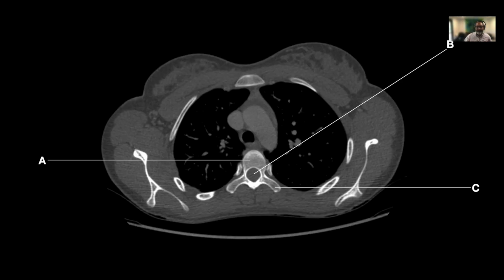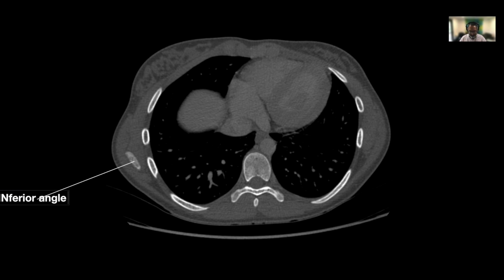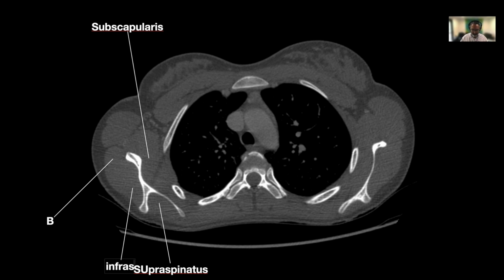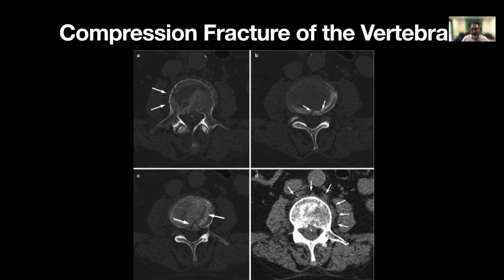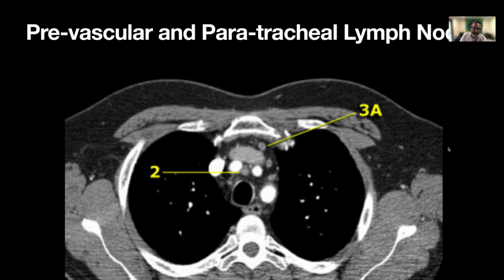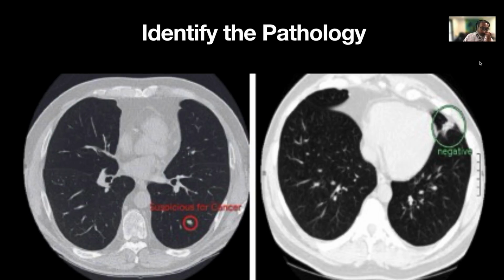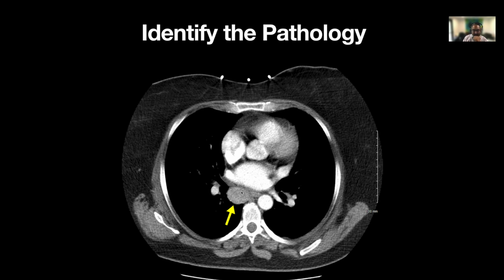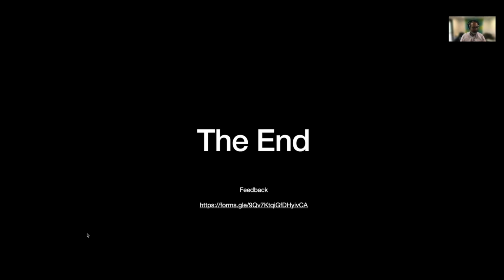The Thoracic Wall and Thoracic Lymph Node Stations Anatomy and Pathology Quiz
This video demonstrates the anatomy of the thoracic wall as well as the thoracic lymph node stations.

The Bones and Joints of the Thoracic Wall

Thoracic vertebrae - 1 to 12

Body
Spinal foramen
Transverse processes
Spinous processes
Facet joints
Normal kyphotic shape
Major ligaments:

Anterior longitudinal ligament
Posterior longitudinal ligament
Ligamentum flavum

Symmetry and fractures

The ribs - 1 to 12

Costovertebral joint
Costotransvere joint
Costochondral joint
Sternochondral joint
Shaft of the rib
Costal groove

Manubrium
Sternum
Xyphoid process

Sternal Angle

The scapula

The medial border
The lateral border
The superior border
The inferior angle
The superior angle
The lateral angle
The spine
The acromion process
The coracoid process
The supraspinous fossa
The infraspinous fossa
The subscapular fossa

The Muscles of the Thoracic Wall

Intercostal muscles

External intercostals
Internal intercostals
Innermost intercostals

Subcostalis
Transversus thoracis

Pectoralis major
Pectoralis minor
Serratus anterior
Latissimus dorsi
Trapezius
Teres major
Romboids
Erector spinae
Rotator cuff

The Lymph Node Stations

Lower cervical
Supraclavicular
Sternal
Axillary
Internal thoracic
Upper paratracheal
Lower paratracheal
Retro-tracheal
Sub-carinal
Hilar
Interlobar
Right superior
Right inferior
Left
Segmental
Sub-segmental
Pre-aortic / pre-vascular
Para-aortic
Sub-aortic (AP window)
Para-oesophageal nodes
Cardiophrenic nodes

Pathology Cases:

Rib fracture
Tension pneumothorax
Vertebral fracture
Vertebral dislocation
Compression fracture
Lymphadenopathy
Lymphoma
Lung Cancer
Breast Cancer
Siliconoma

(website being verified)

If you would like to view the thoracic lymph nodes in detail, watch this video: